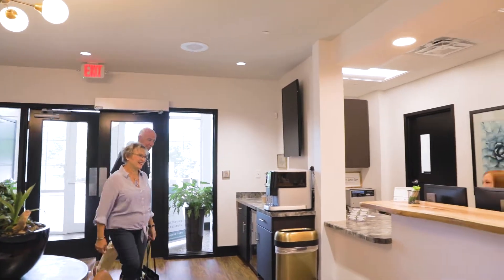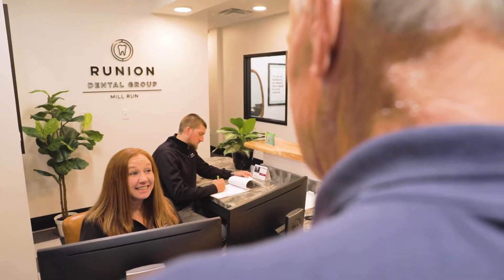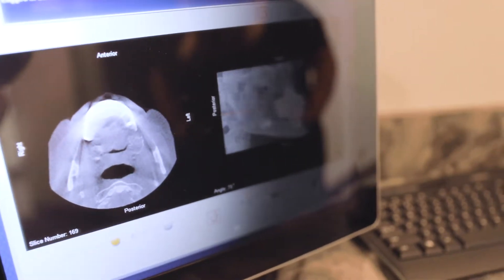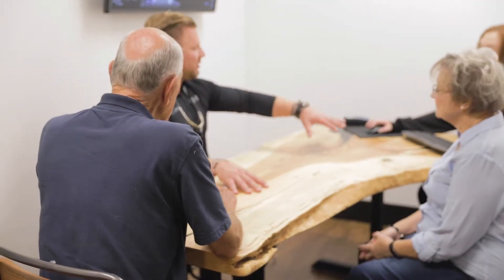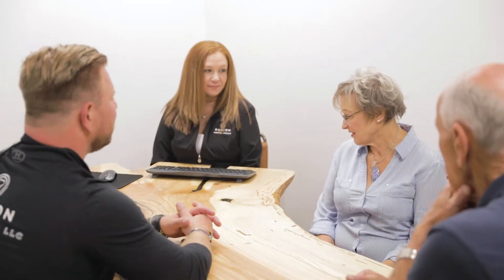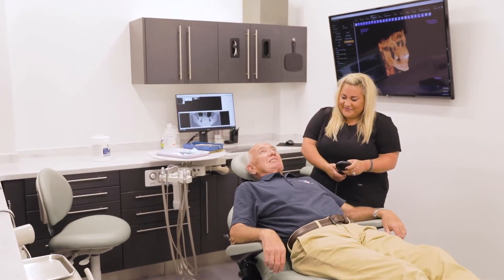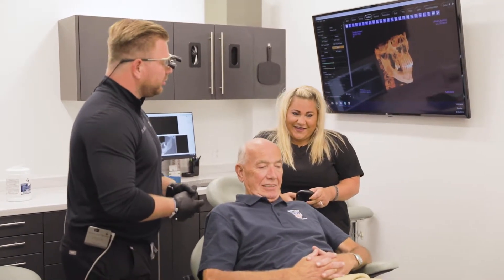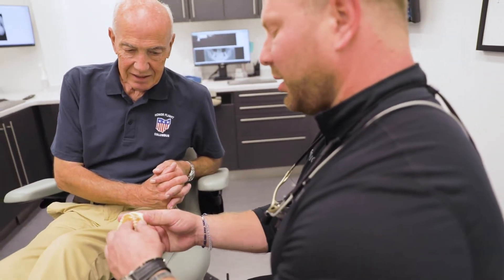Ohio’s Premier Implantology, Cosmetic, and Sedation Dentistry Center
With individual specializations in general dentistry, dental implants, sedation dentistry, orthodontics and periodontal treatment we are able to treat even the most complex cases at our locations in Hilliard and Gahanna Ohio.

At Runion Dental Group each of our doctors, Dr. Jon Runion and Dr. JD Hill, bring a unique skill set and passion for dentistry to deliver lifelong solutions for you or your family. This multi-disciplinary approach to care ensures you get the right type of treatment for your smile, without having to travel from office to office.

We invest in the best technology and most advanced training so we can provide our patients with the opportunity to receive the highest level of dental care. We value our patients' time and want our patients to value their oral health and allow us to help them achieve the smile of their dreams.